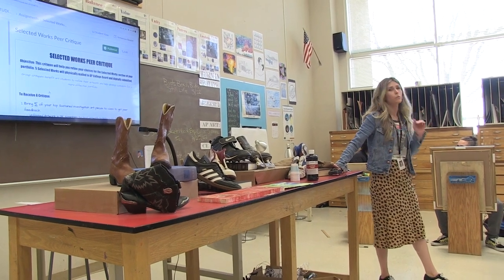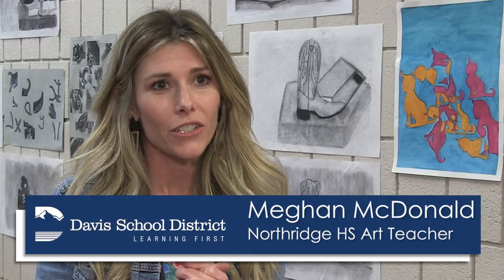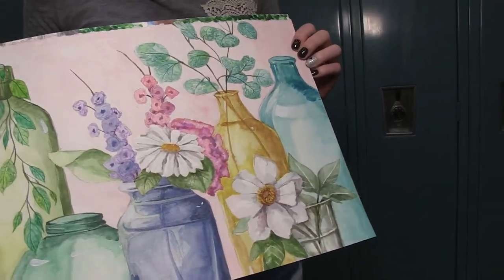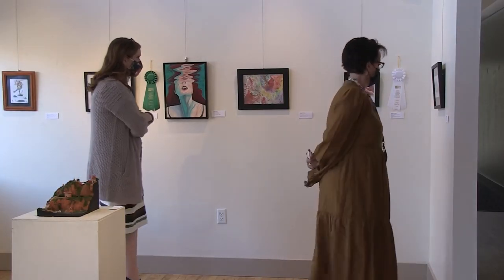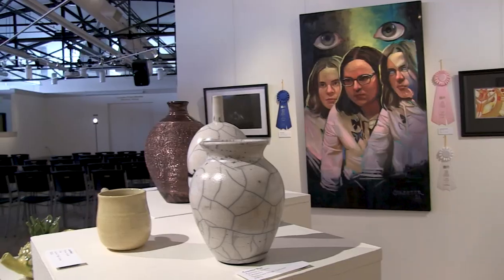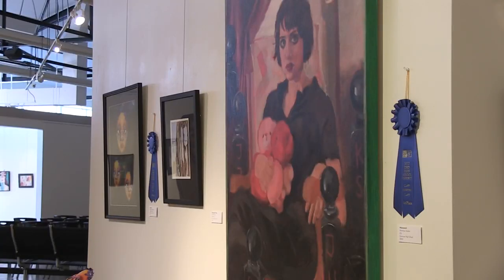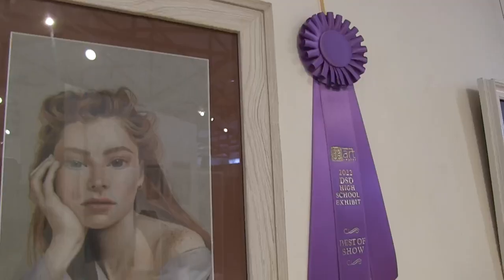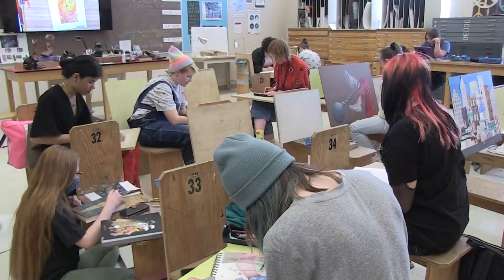Students shine at annual art show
The 2022 Davis School District Student Exhibition showcases art created by students from 19 schools. It runs through April 30 at the Bountiful Davis Art Center.
Northridge High senior Bailey entered a piece into the annual student exhibition, along with art students from nine other high schools and nine junior high schools. A professional artist judged nearly 300 entries and honored Bailey’s ‘A Study in Red’ as Best in Show.
Many of the students’ art is available for purchase at the free show.
In all, 117 pieces of student art are displayed at the exhibition.